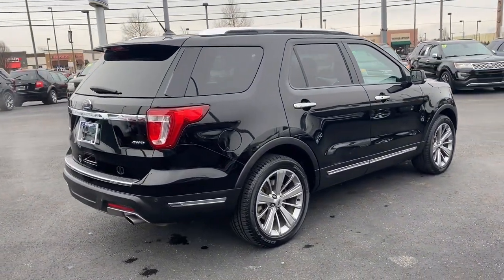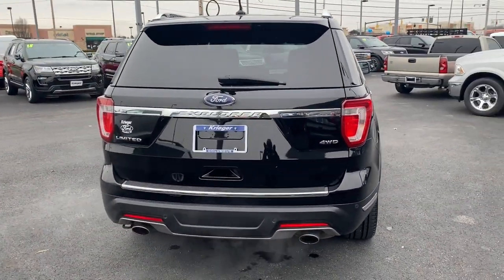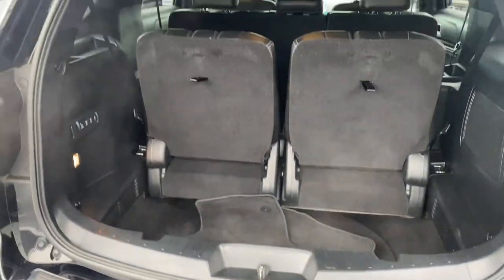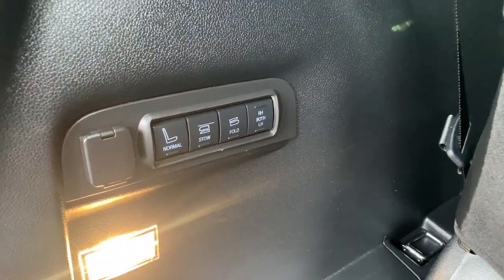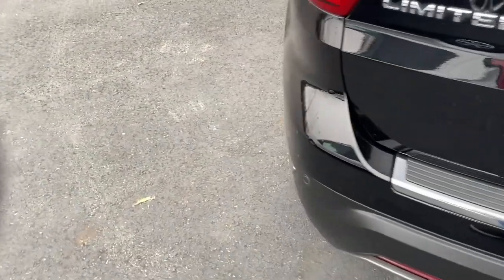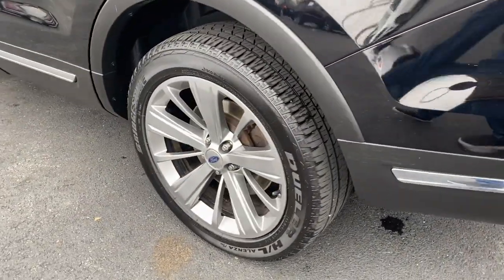2018 Ford Explorer Columbus, Delaware, Westerville, Gahanna, New Albany, OH B10095B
Shadow Black Used 2018 Ford Explorer available in Columbus, Ohio at Krieger Ford. Servicing the Delaware, Westerville, Gahanna, New Albany, OH area.

Krieger Ford
1800 Morse Road

Ford Advantage Gold Certified.brbrCertified.brbrFord Gold Certified Details:brbr  * Transferable Warrantybr  * Roadside Assistancebr  * and 22000 FordPass Rewards Points to use toward first two maintenance visitsbr  * Limited Warranty: 12 Month/12000 Mile (whichever comes first) after new car warranty expires or from certified purchase datebr  * Powertrain Limited Warranty: 84 Month/100000 Mile (whichever comes first) from original in-service datebr  * Vehicle Historybr  * Warranty Deductible: $100br  * 172 Point InspectionbrbrbrClean CARFAX. 2018 Ford Explorer Limited 4D Sport UtilitybrbrRecent Arrival! Shadow Black 2018 Ford Explorer Limited Explorer Limited 4D Sport Utility 3.5L 6-Cylinder SMPI Turbocharged DOHC 6-Speed Automatic with Select-Shift 4WD Ebony Black w/Leather Heated Bucket Seats 4-Wheel Disc Brakes ABS brakes Equipment Group 300A Navigation System Perforated Leather Heated/Cooled Bucket Seats Twin Panel Moonroof Wheels: 20 Premium Luster Nickel-Painted Aluminum. 4WD 6-Speed Automatic with Select-Shift 3.5L 6-Cylinder SMPI Turbocharged DOHCbrbrOdometer is 6094 miles below market average!brbrbrAwards:br  * 2018 KBB.com Brand Image Awards   * 2018 KBB.com 10 Most Awarded Brands